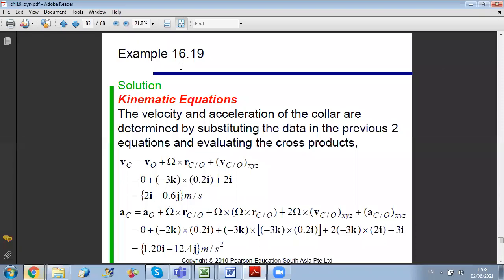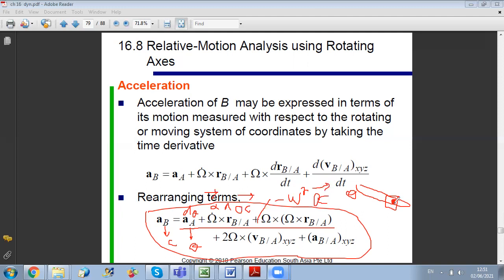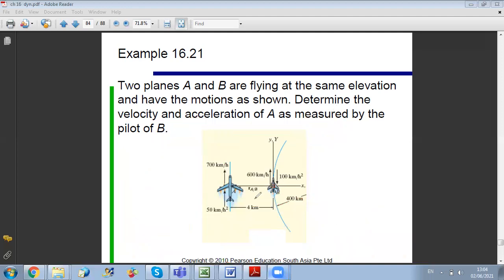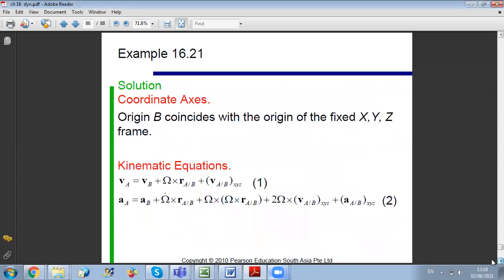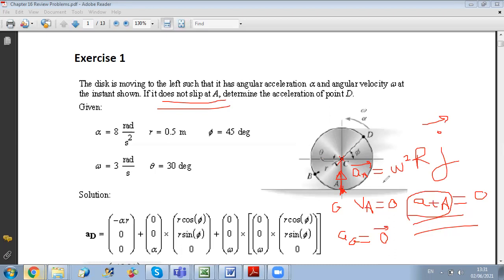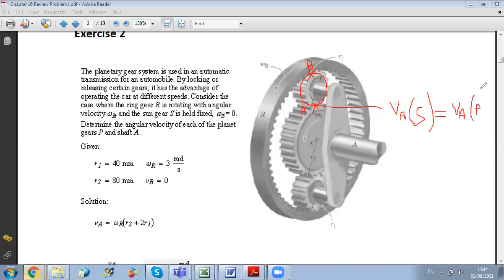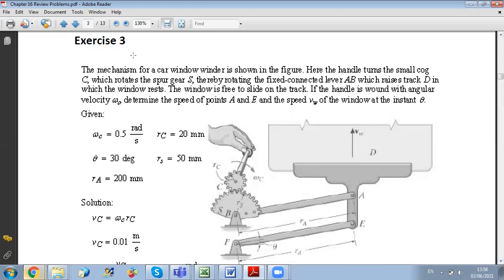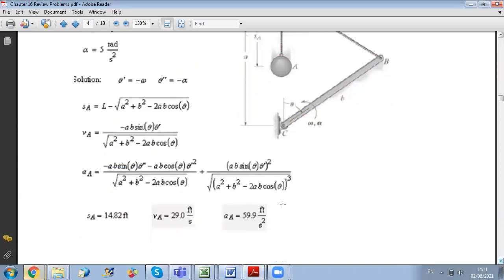Chapter 16 - Part 4